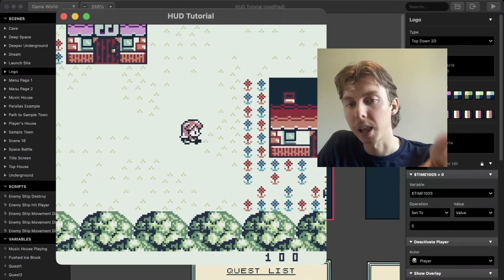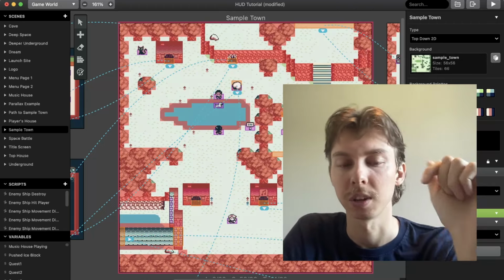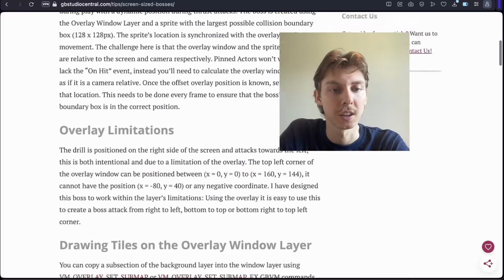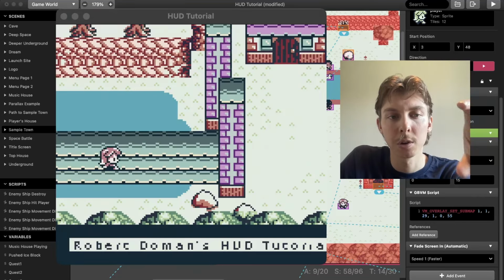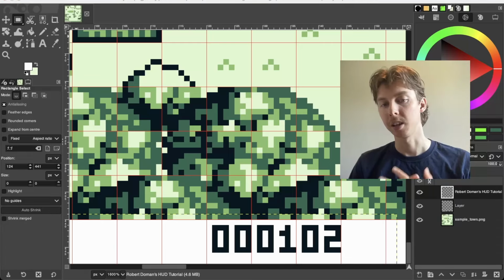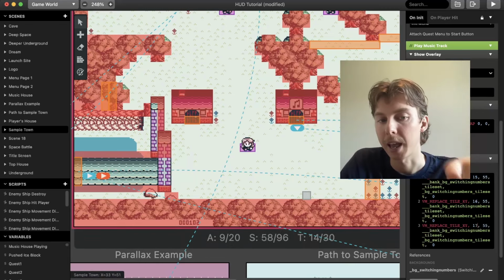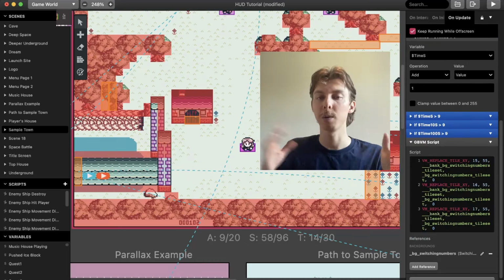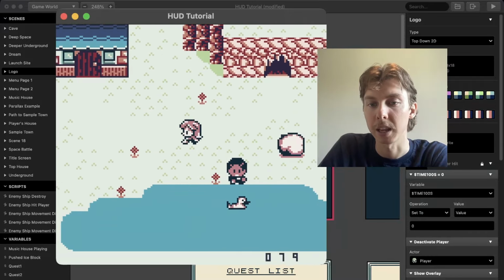How to make a HUD UI in GB Studio (this is a game changer!)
In this video I show you how to make a HUD for your game in GB Studio 3.2.1. This is probably the most important game element you can create that will elevate your games more than anything else. UI is so integral to games, I can't believe I haven't made this video sooner!

Chapters:
00:00 Intro
00:25 GB Studio Central articles
02:57 Setting up for UI
04:44 HUD limitations
06:16 Designing UI
07:35 Scripting HUD
10:42 Experimenting with parameters
13:37 HUD tile switching info and art setup
16:49 HUD updating numbers
25:13 Working HUD
26:40 Outro